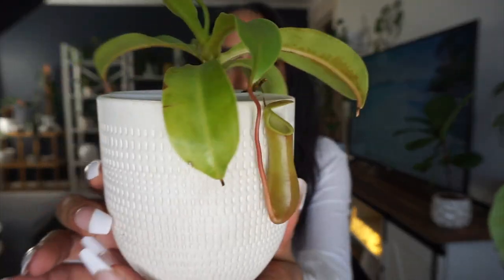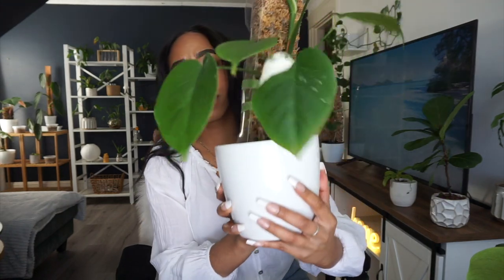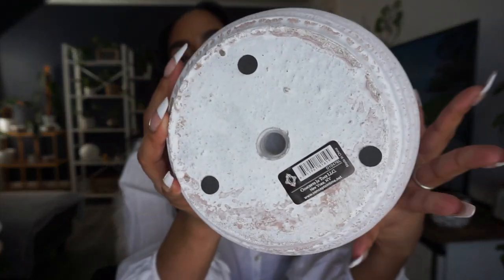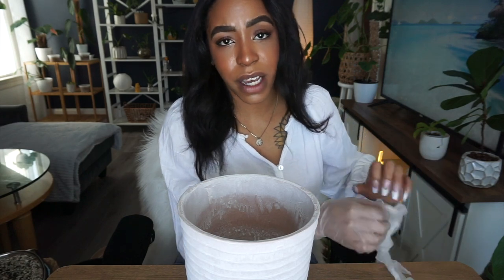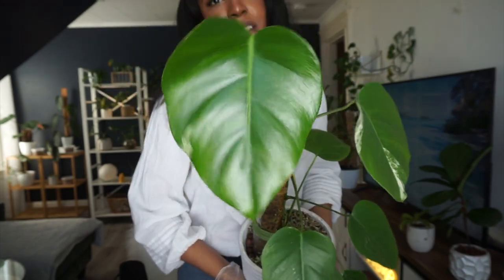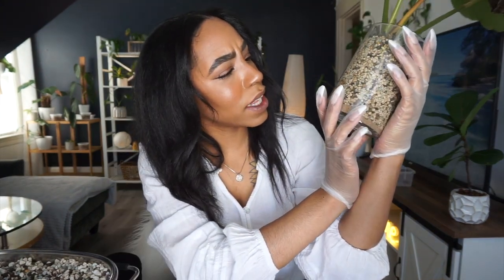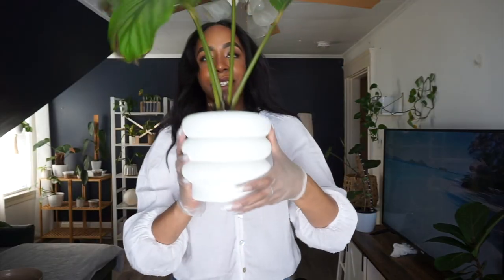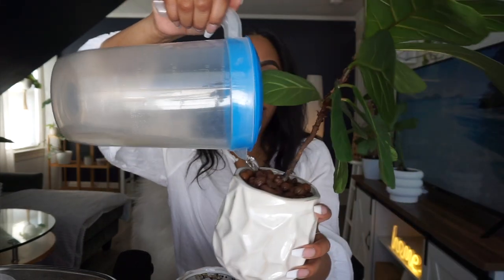Repotting Calathea Orbifolia, Fiddle Leaf Fig, Monstera Albo, etc | repot my houseplants with me 🪴